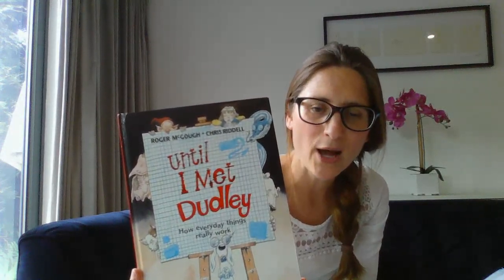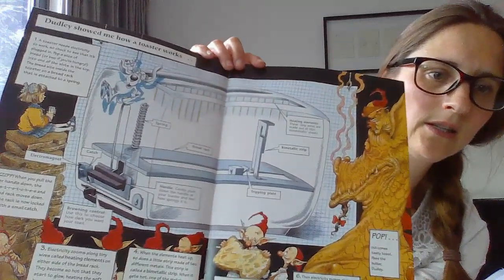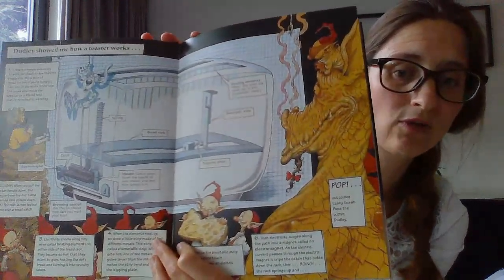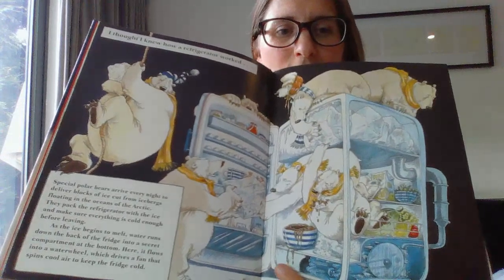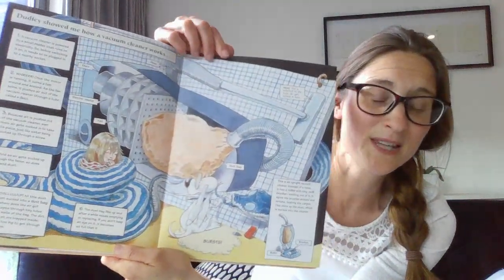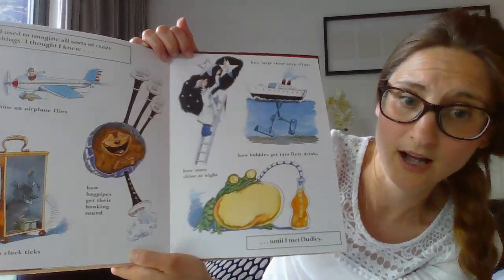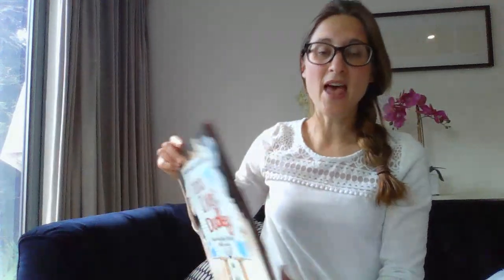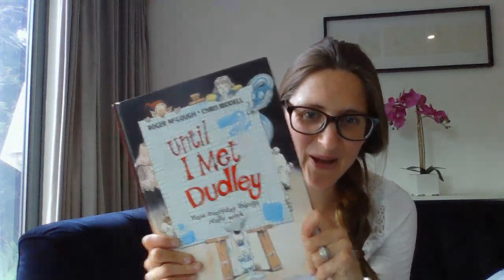Until I met Dudley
Mrs Crowson's English class are going to write their own book!